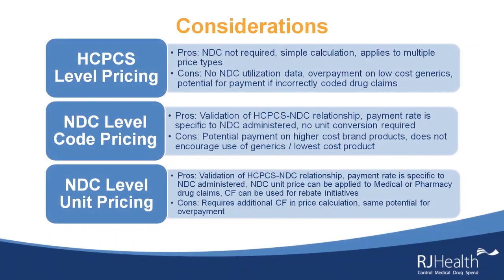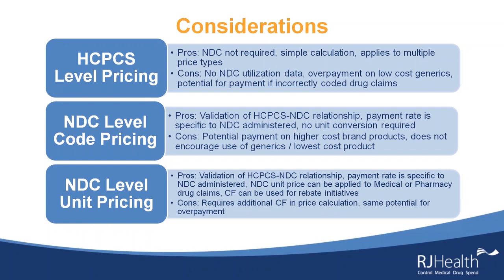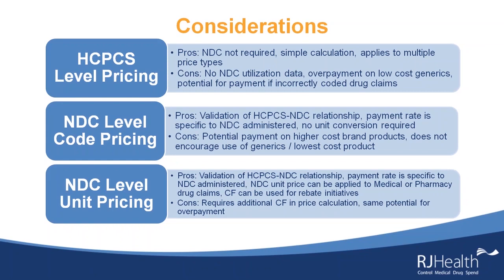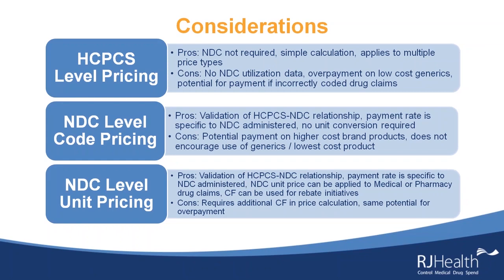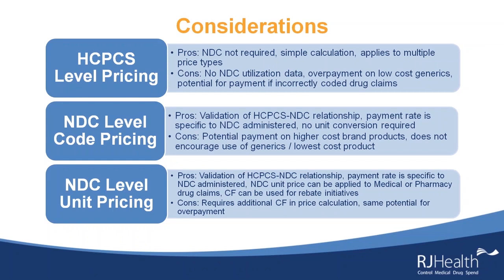RJ Health - Considerations for Pricing: HCPCS, NDC Code Level, NDC Unit Level - Webinar Segment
This segment is from RJ Health's On-Demand Webinar:

Shedding Light on Medically Covered Specialty Drug Pricing Methods

Presented by:
Christopher Webb, CPhT
Director, Product Development
Jason Young, PharmD
SVP, Clinical Data Operations